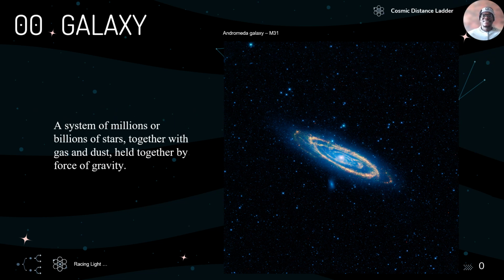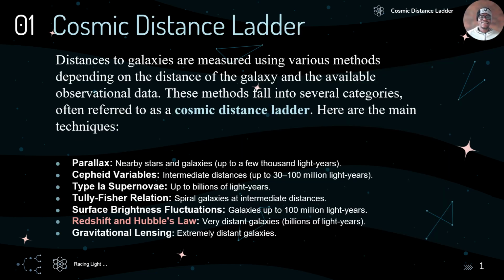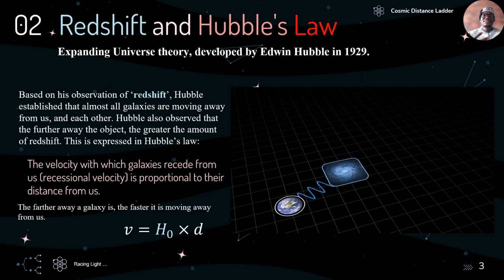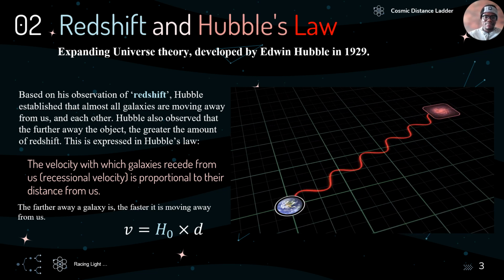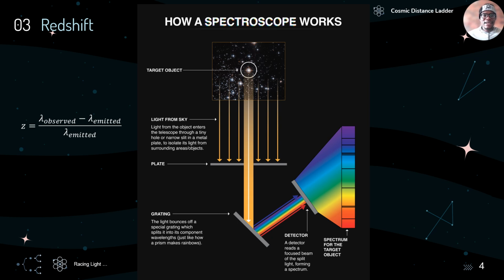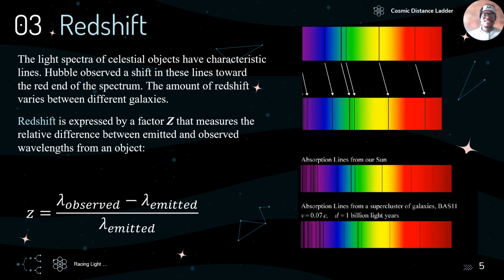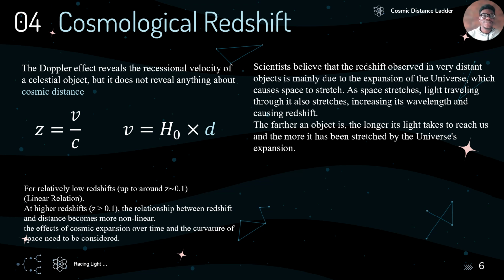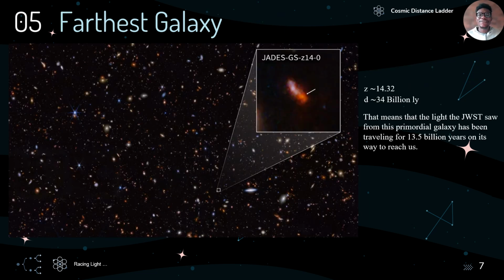Redshift and Hubble's Law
This film has been submitted to the 2024 PanAfrican STM Cinema Competition. It has
been refereed and approved by Dr Prof Nukkri Komin from Wits University, and by Dr Onyeuwaoma N. from the Center for Basic Space Science and Astronomy, University of Nigeria.